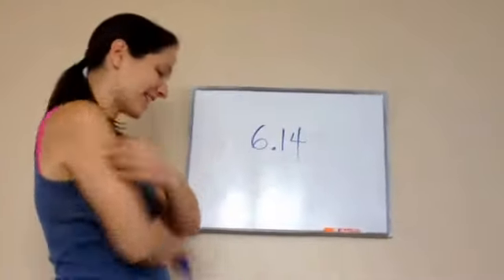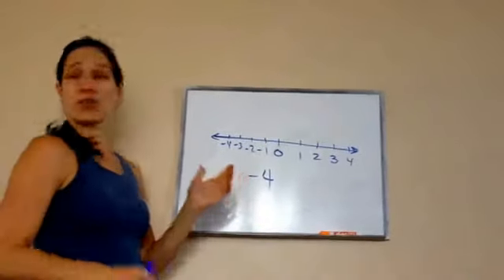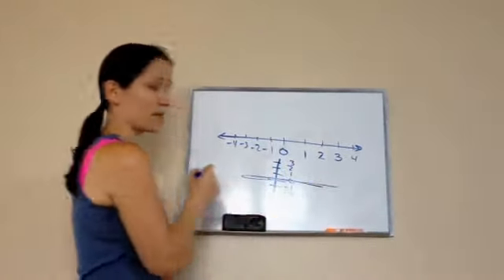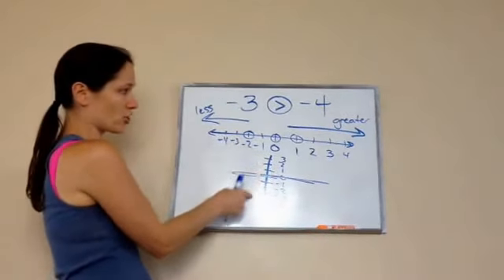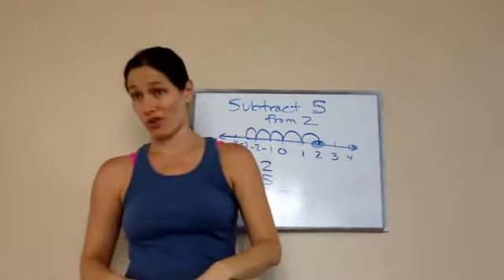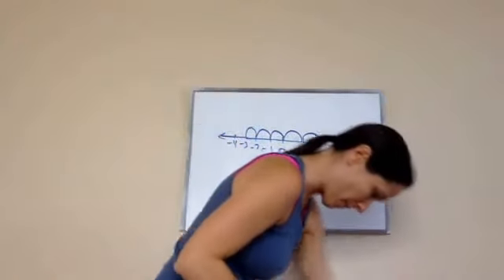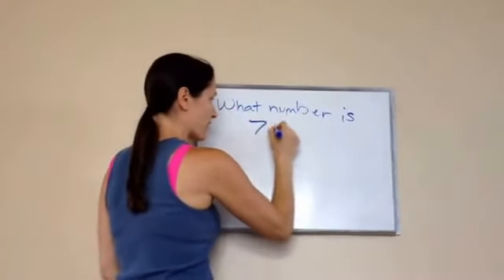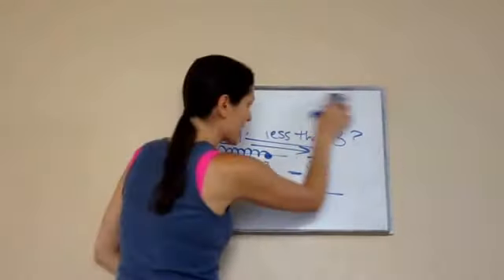Saxon Math 6th Grade - Lesson 14 - The Number Line: Negative Numbers